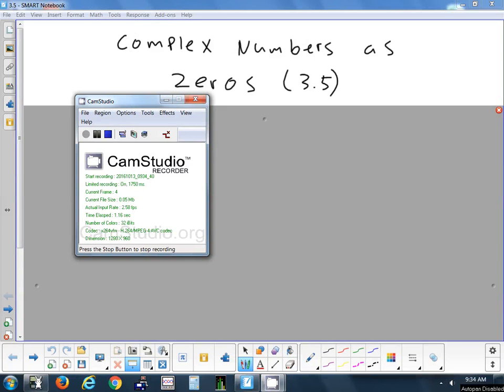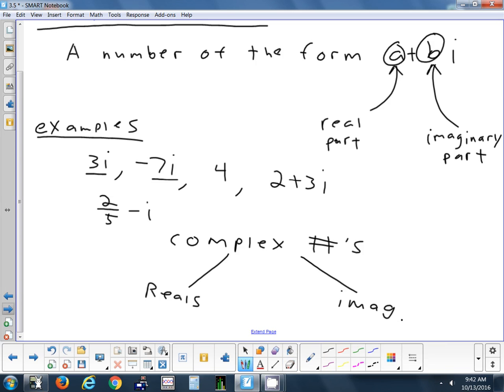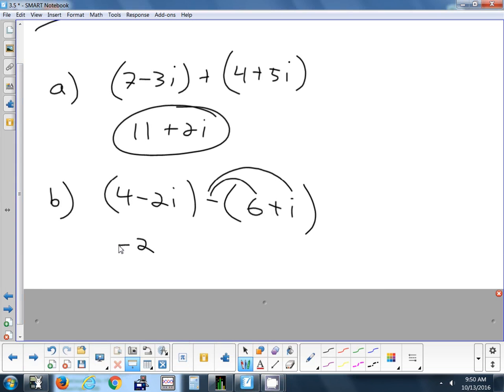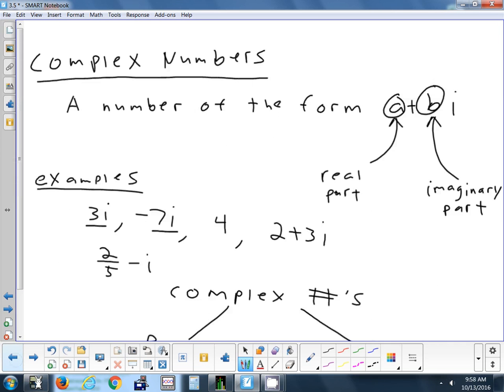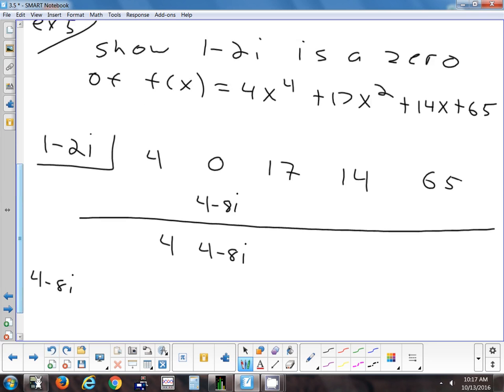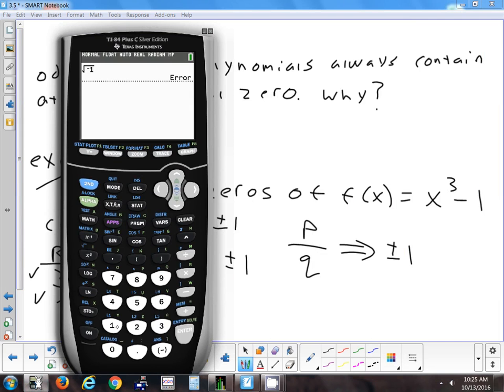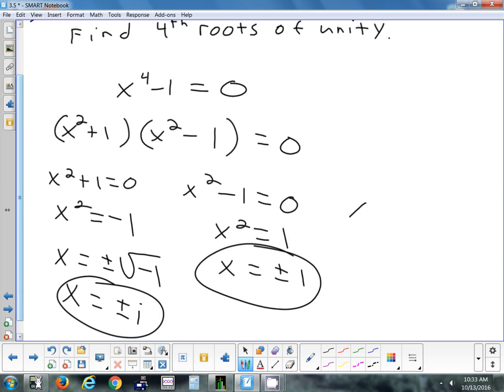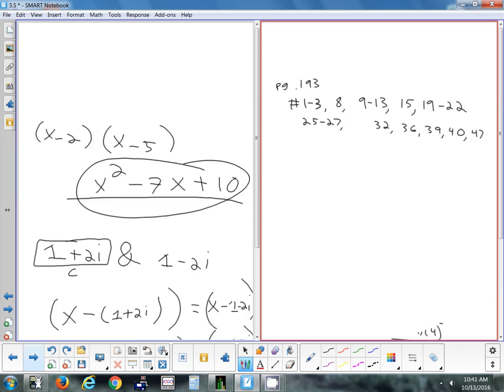3.5 Complex Numbers as Zeros 10-13-16